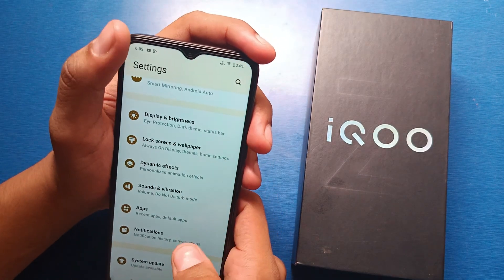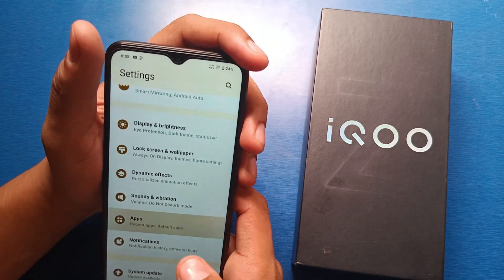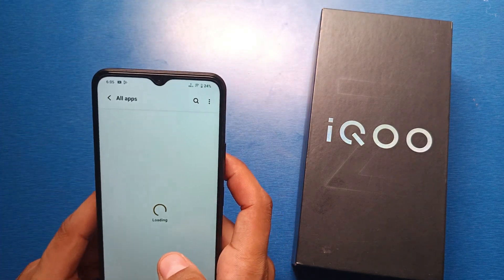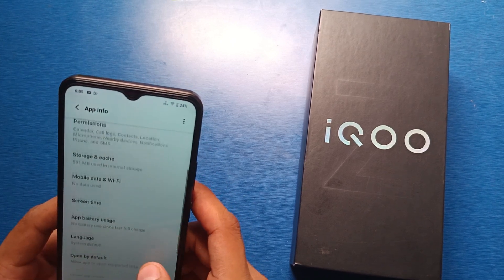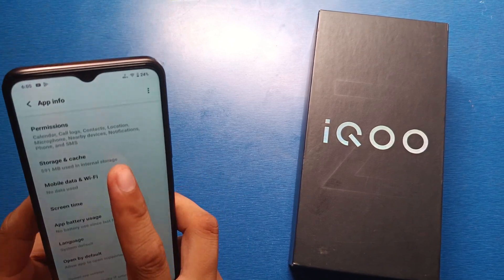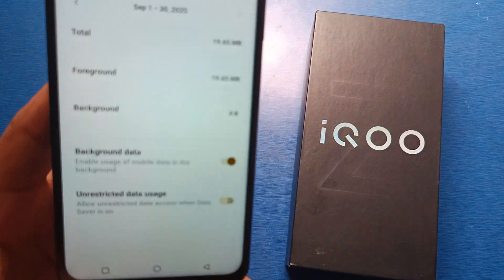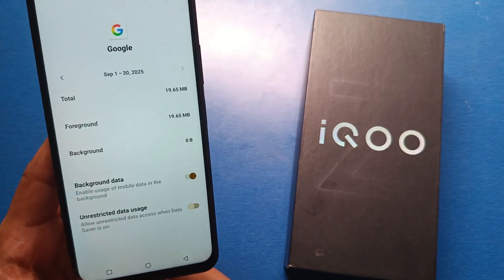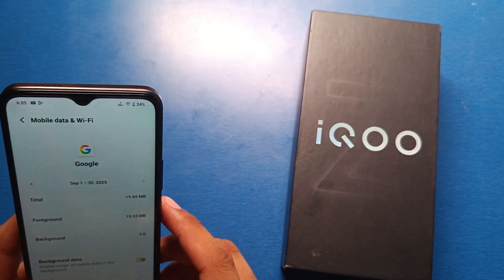IQOO Z10 lite 5G: Fix Slow Charging Problem